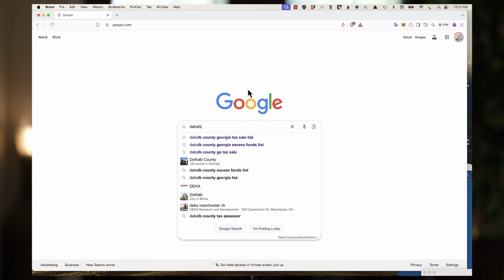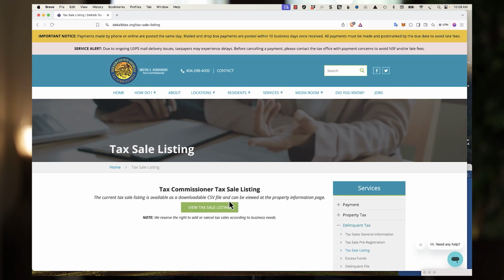How To Find Tax Sale Properties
Out of all the real estate investment strategies, investing in tax sale properties is one of the easier methods that anyone can do! In this video, I'll walk you through how to find tax sale properties step by step— from finding the list to bidding at the sale— so that you can get started today!

00:00 Intro & Summary
00:47 How To Get A List Of Tax Sale Properties
01:35 How To Screen Tax Sale Lists To Find Great Deals
02:32 How To Assess Tax Sale Properties
04:27 Important Information You Need To Know Before The Tax Sale
05:39 How To Prepare To Bid For Tax Sale Properties
06:19 Important Advice When Bidding For Tax Sale Properties
08:15 Learn A Profitable Way To Buy Tax Sale Properties

❓ Learn all the Details about Tax Sale Overages and Have an Opportunity to Get Involved